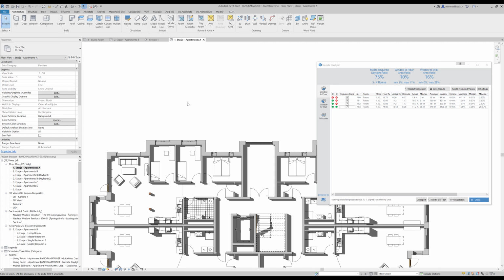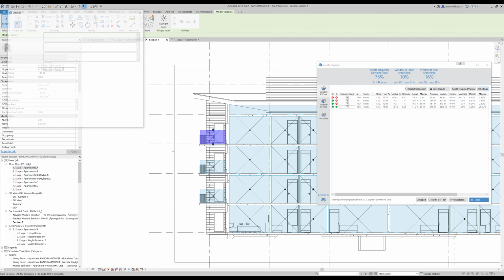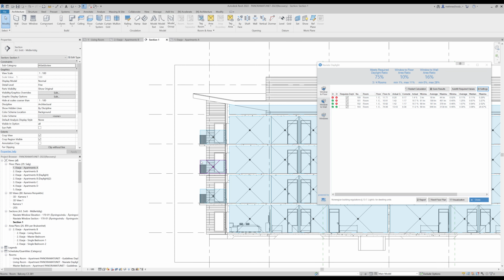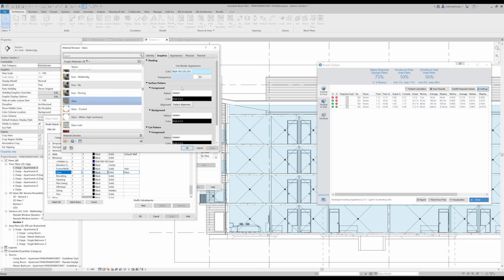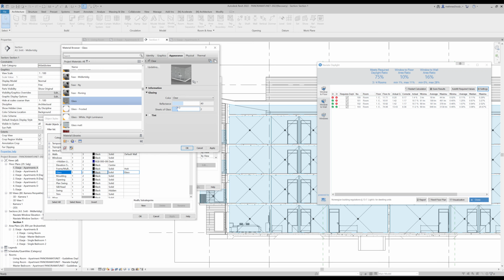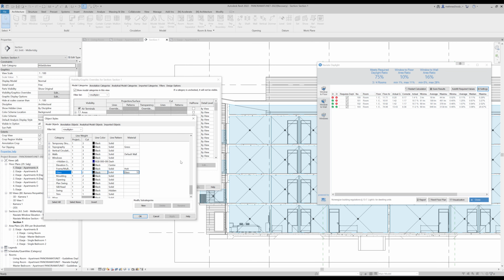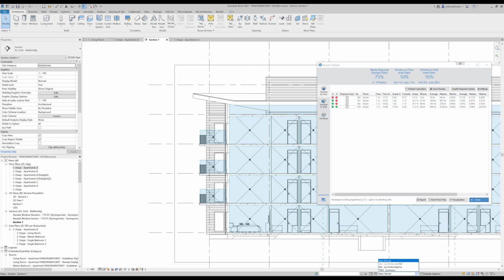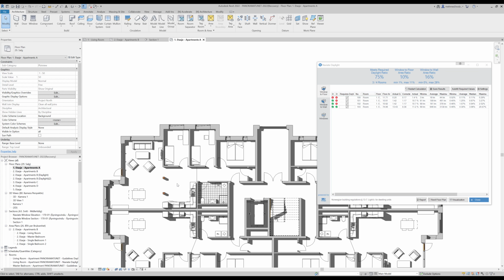(2/2) Naviate Daylight: What to consider ved Mehmed Hodzic